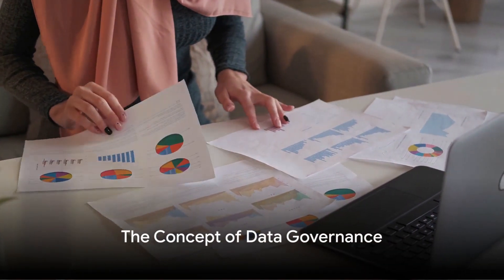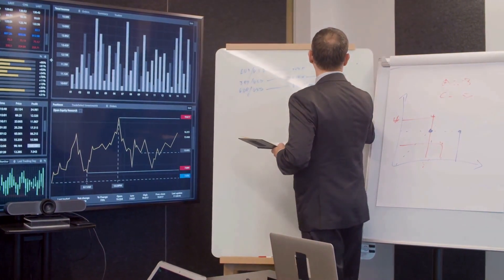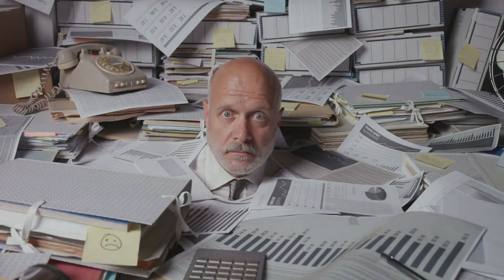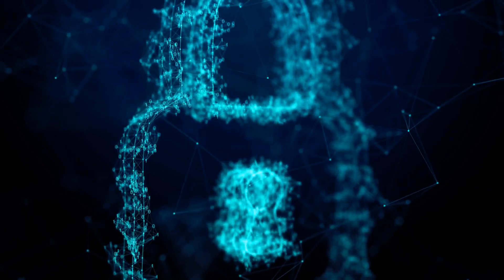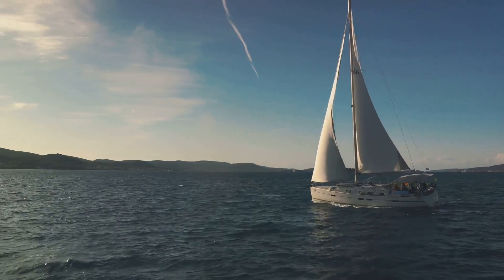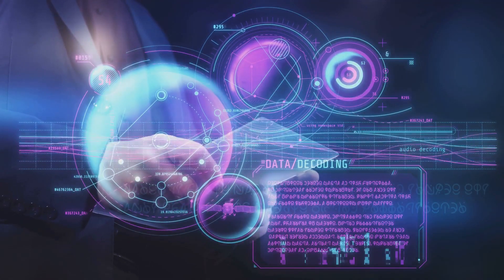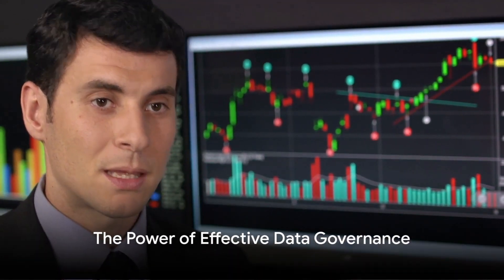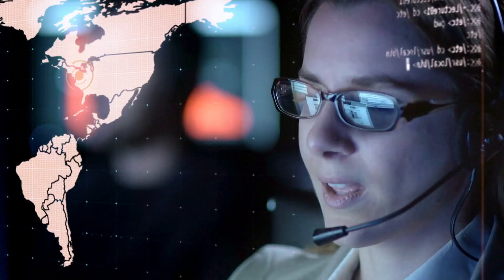Why Data Governance is Everyone's Responsibility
In this video, we're going to talk about Data Governance. What is it? Why is it important? And how can you start taking steps to implement it in your organisation?

Data Governance is everyone's responsibility, and it's a topic that needs to be on everyone's radar. By understanding Data Governance, you'll be better equipped to make informed decisions about your data and protect your data from unauthorized access. So make sure to watch this video and learn about Data Governance – it's one of the most important things you can do to protect your organisation!

OUTLINE:
00:00:00 The Concept of Data Governance
00:00:57 The Importance of Data Governance in Business
00:02:24 The Power of Effective Data Governance